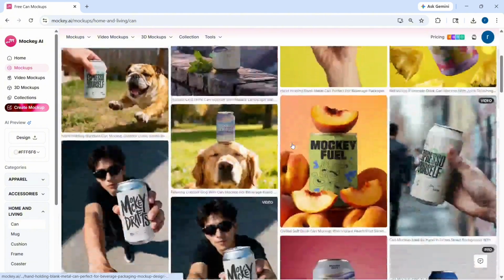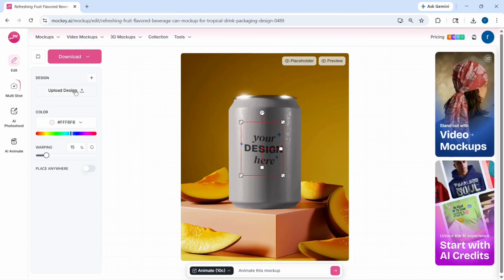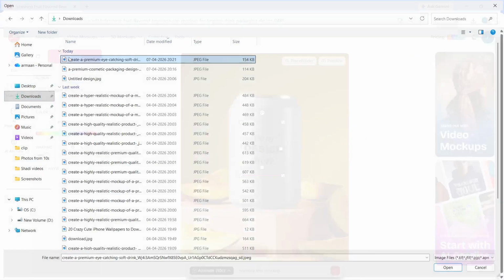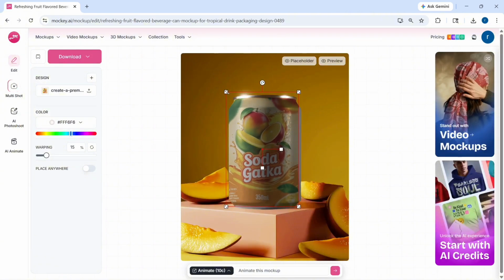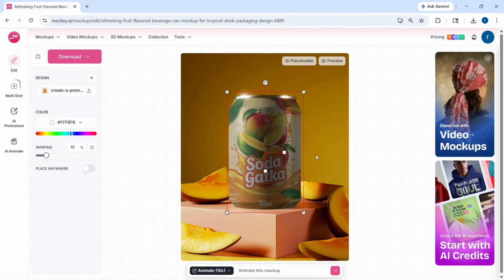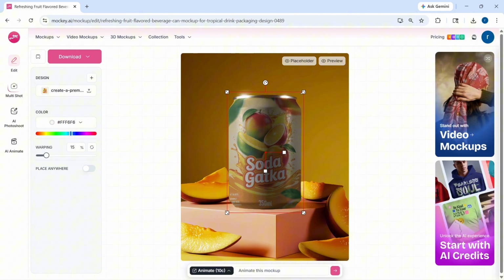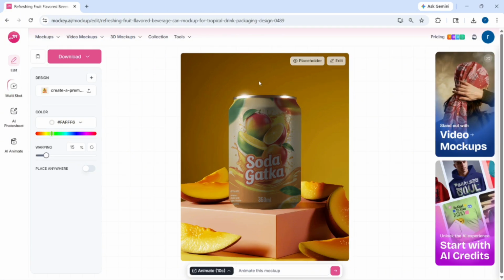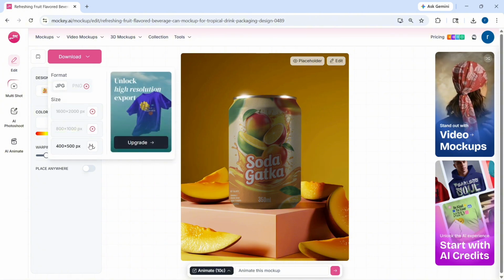Design Juice Can Packaging in Seconds with AI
create juice can product packaging mockup using ai fast and easy tutorial for beginners to design realistic beverage can mockups without photoshop.

learn how to create product packaging mockups using ai tools to design juice can and beverage can mockups for branding, ecommerce, and marketing. this step by step tutorial shows how to generate realistic packaging designs using ai mockup generators online.

in this video, you will learn:

how to create juice can mockup using ai
product packaging mockup tutorial for beginners
ai mockup generator for beverage can design
create realistic packaging mockups without photoshop
how to design product packaging using ai tools

this method is useful for designers, ecommerce sellers, and branding creators who want to create professional product packaging mockups using ai tools quickly and improve product presentation.